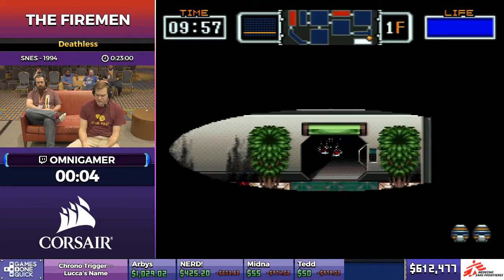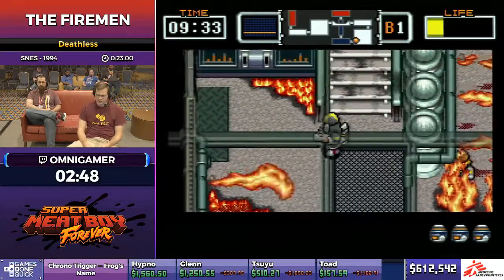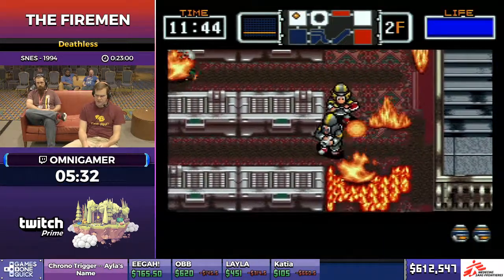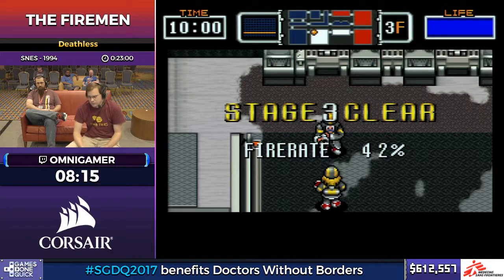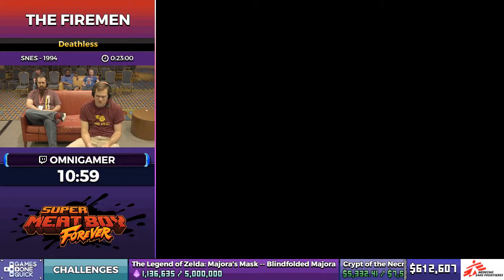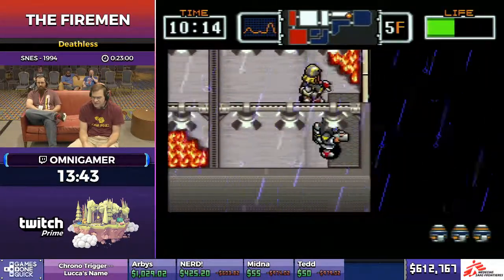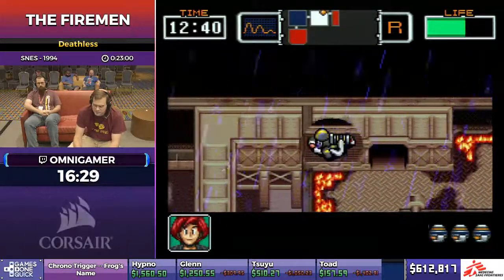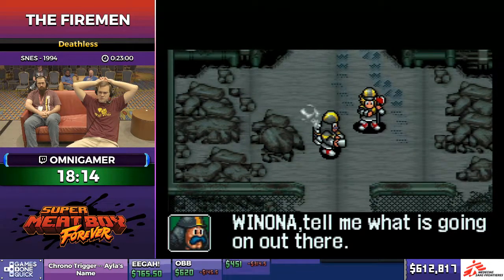The Firemen SGDQ2017 Speedrun SNES